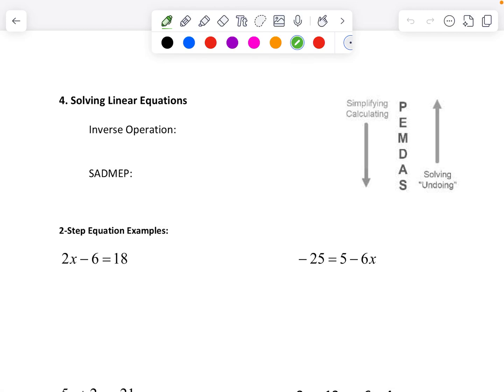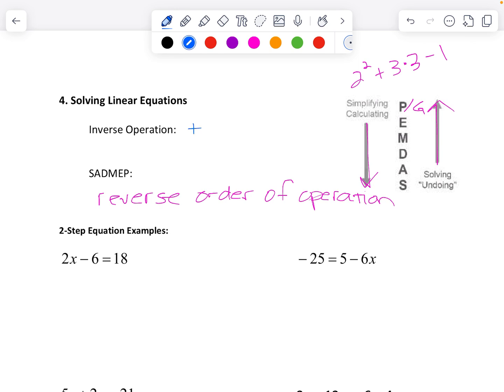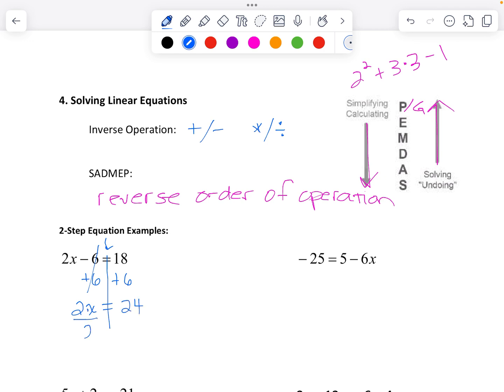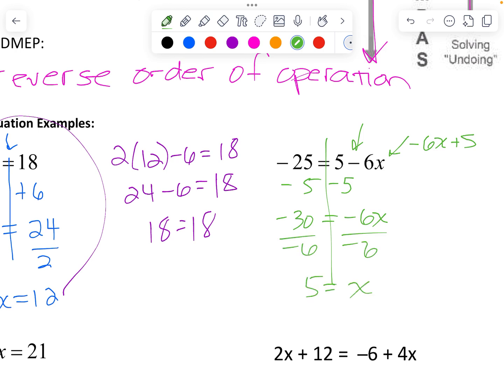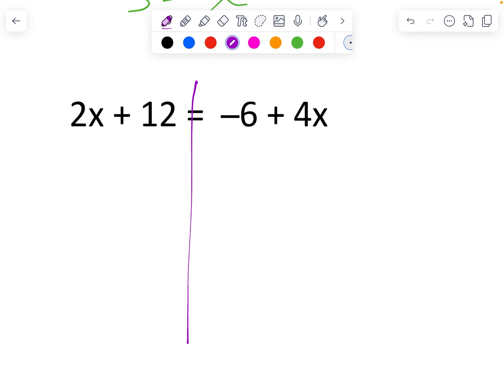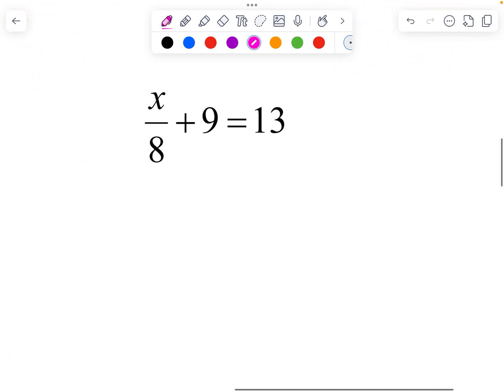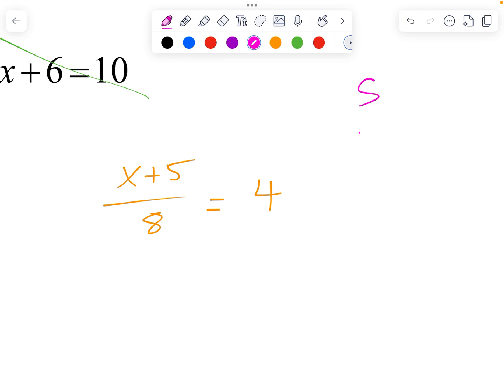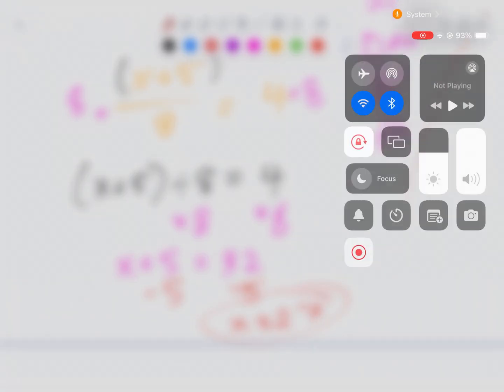Solving equations video 1